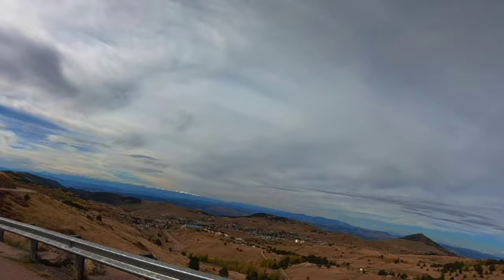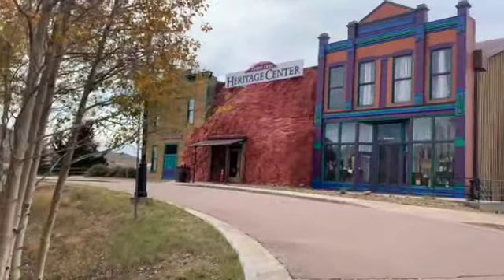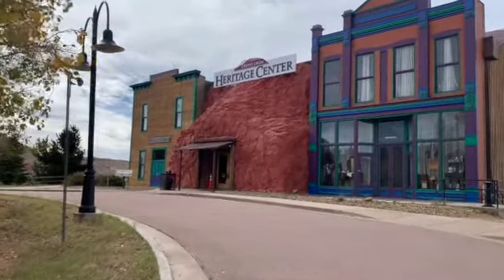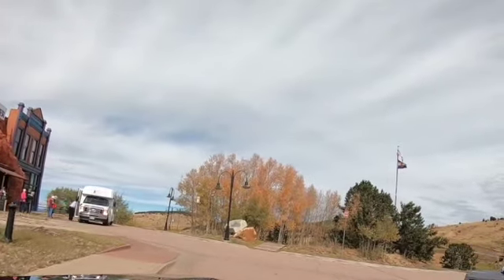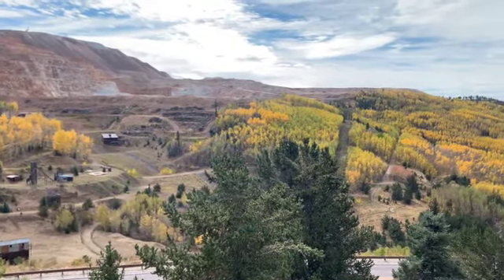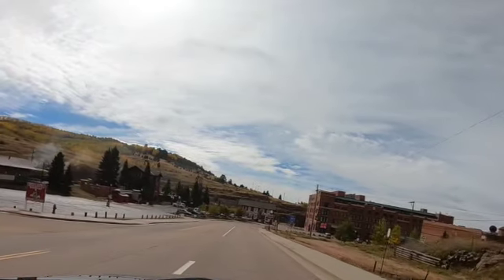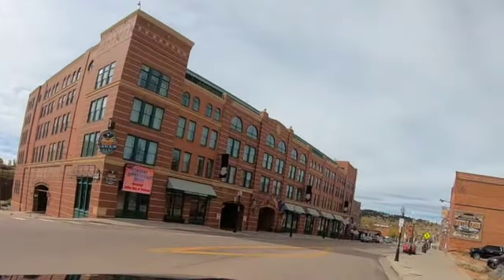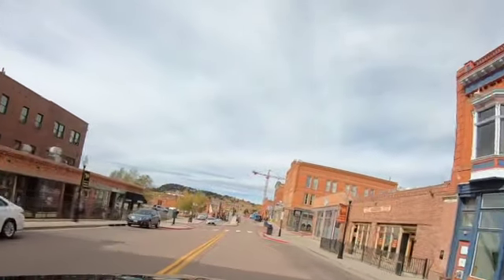Cripple Creek, Colorado - 67 Highway and the Heritage Center.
Winding through the curves in Teller County on Highway 67. You have caught up with us along the paved trail on one of our favorite drives from Woodland Park, Colorado, to the old historic mining town of Cripple Creek. We stopped at the Heritage Center and drove down the main street of Cripple Creek. It was a beautiful day to enjoy the color changing on the aspen trees.

If you are in the Woodland Park area and need a place to stay, check out our home away from home, the Mountainscape Lodge.
You can find more information on our Facebook page and search for us on Airbnb.com/Woodland Park, CO / Mountainscape Lodge.

Creative minds
Small  guitar
Acoustic breeze